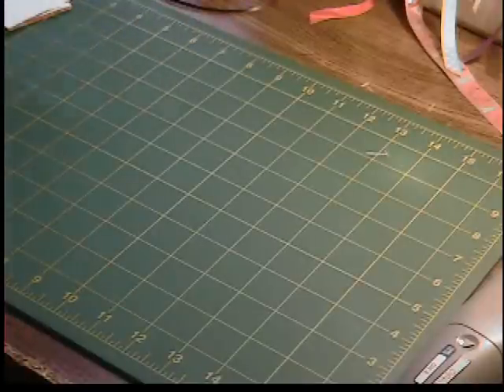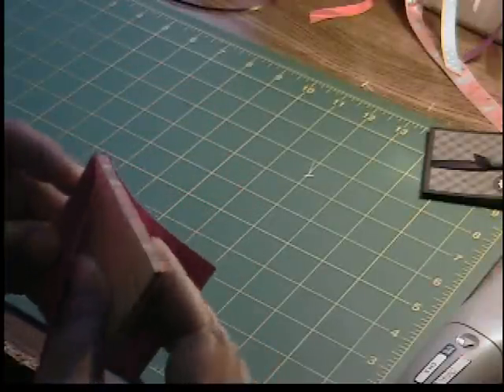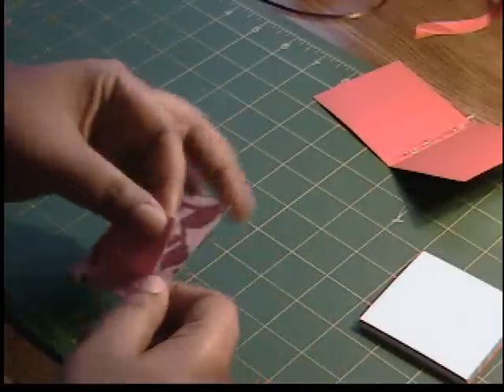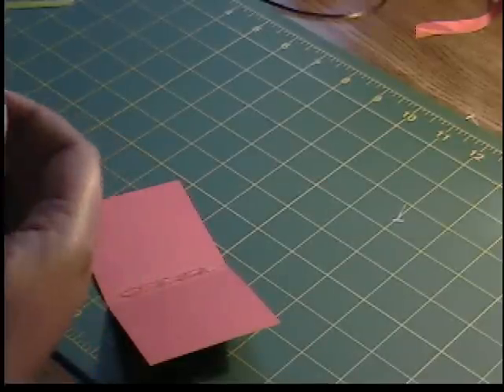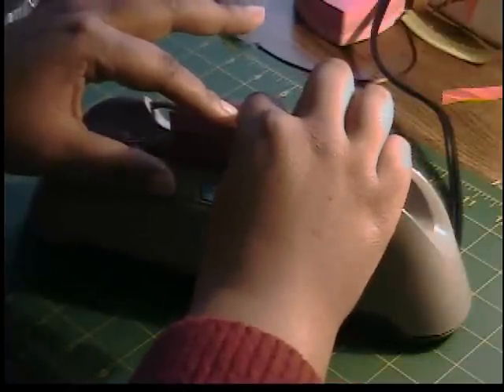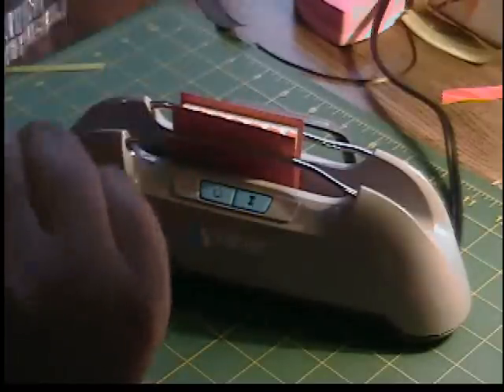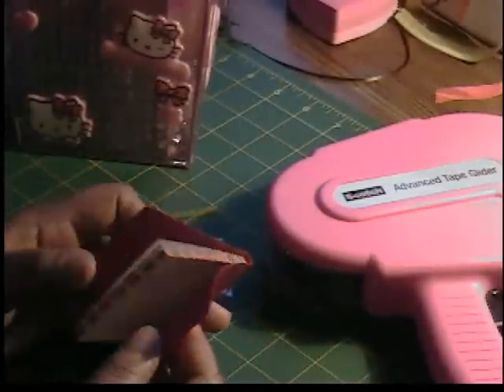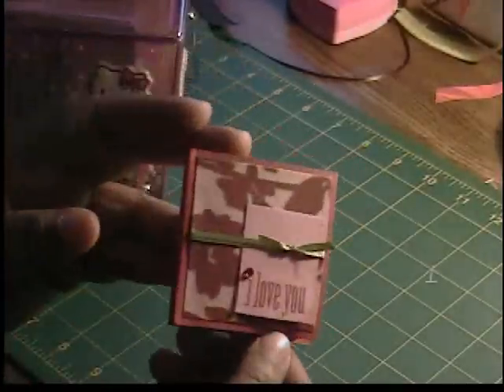Make your OWN YourStory covers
How to make a YourStory cover using hot glue.